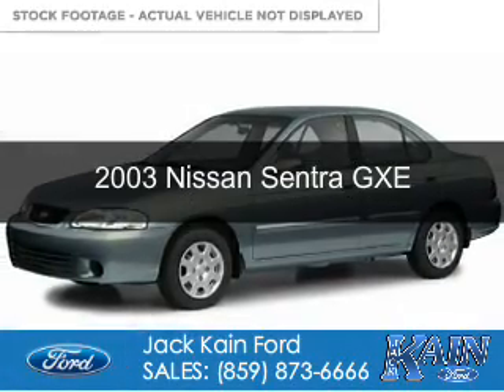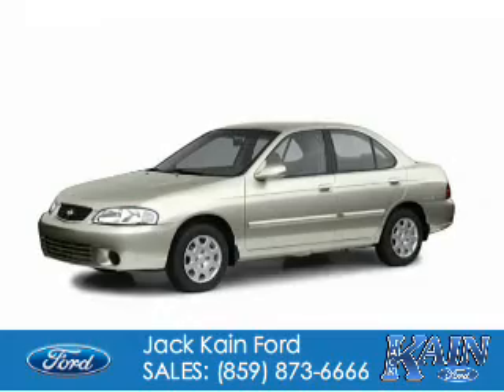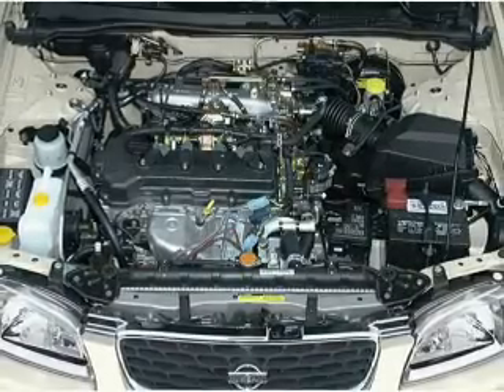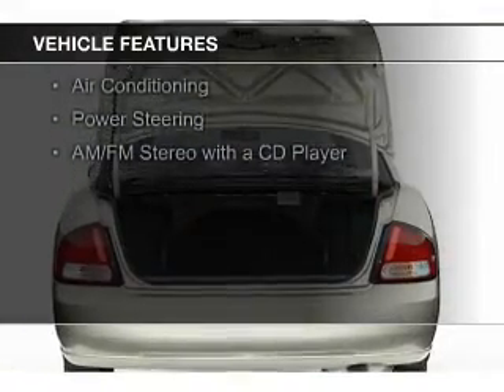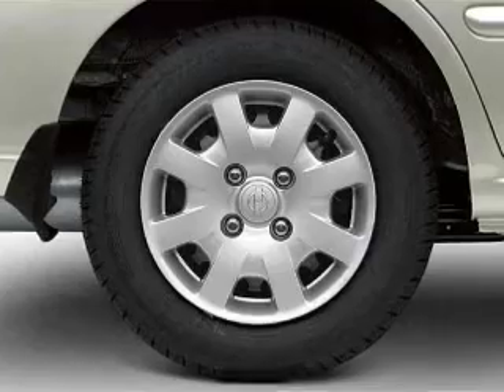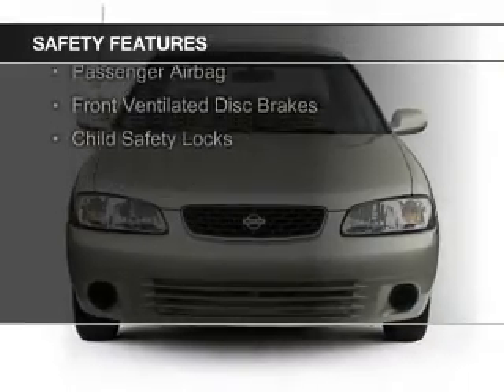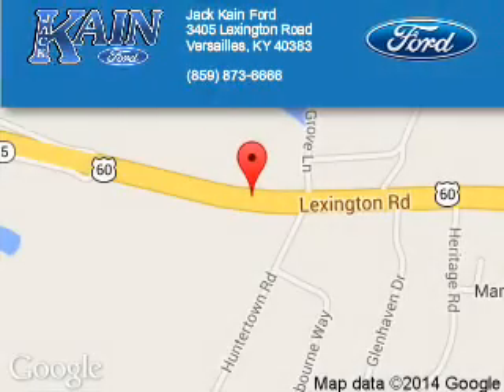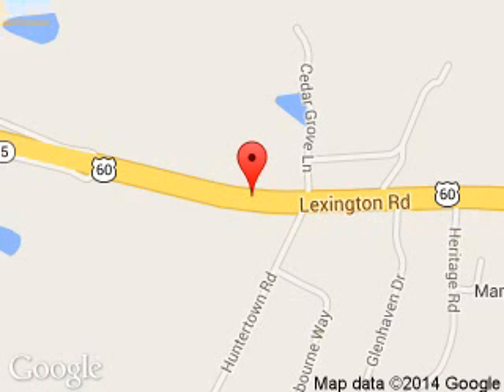2003 Nissan Sentra - Versailles KY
Phone:
Year: 2003
Make: Nissan
Model: Sentra
Trim: GXE
Engine: 1.8 liter inline 4 cylinder 16 valve
Transmission: 4-Speed Automatic
Color: Vibrant Blue
Mileage: 130549
Address:
3405 Lexington Road